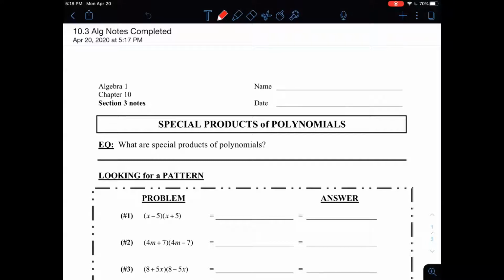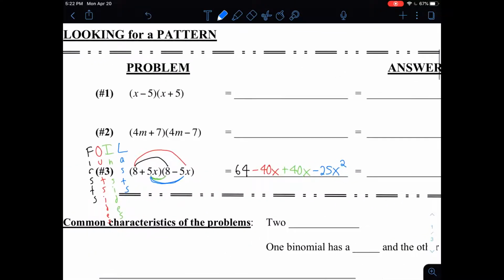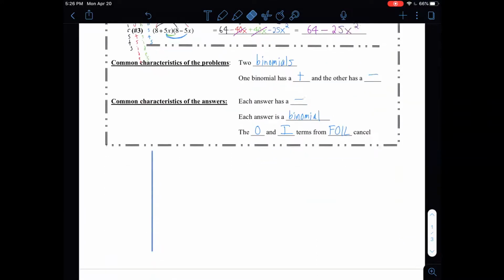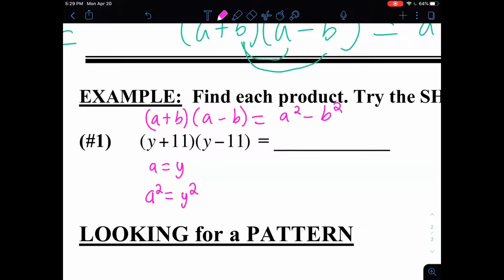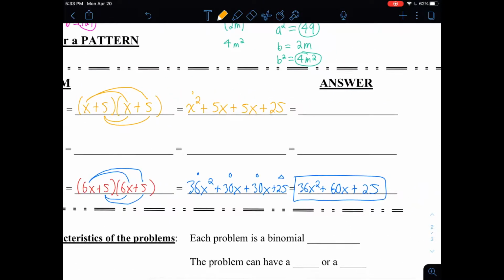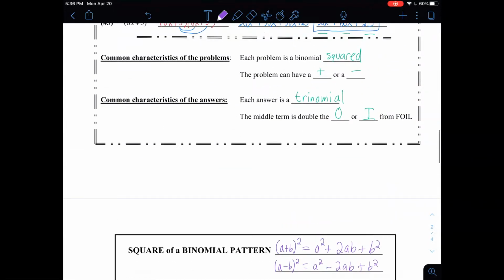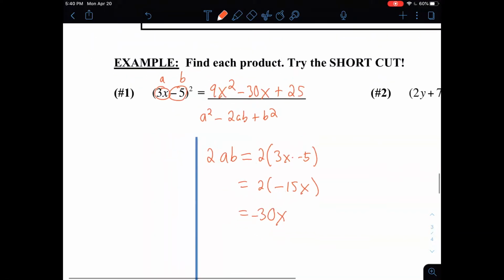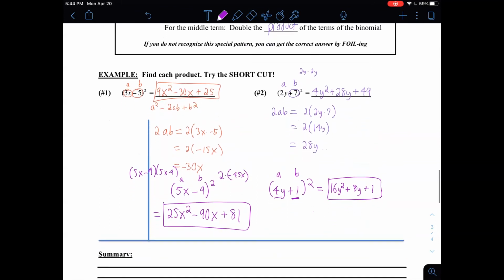10.3 Alg 1 Lesson